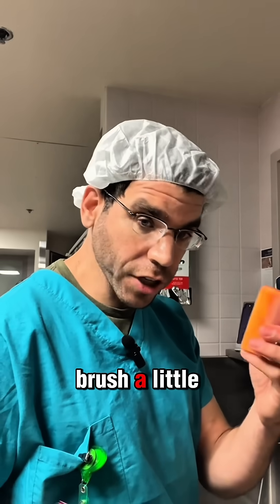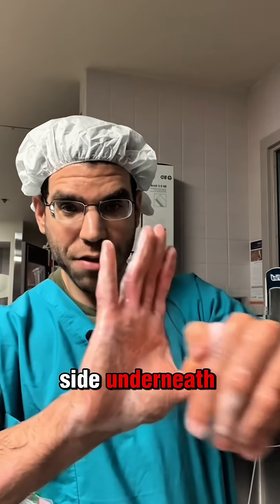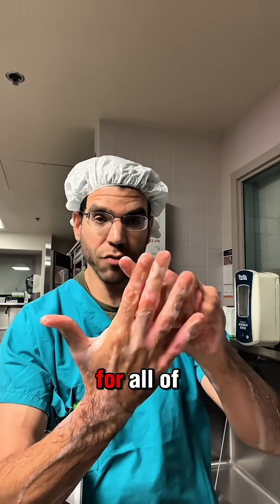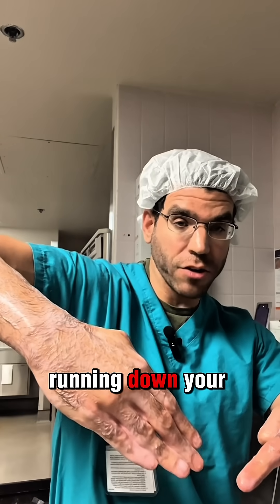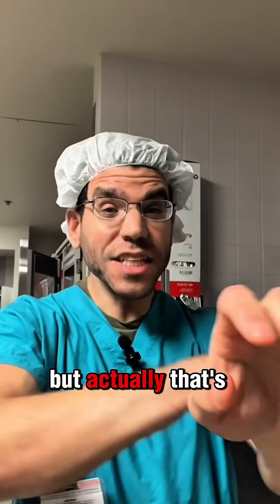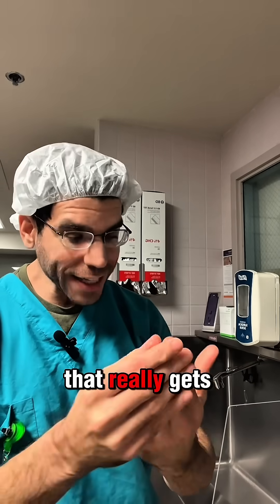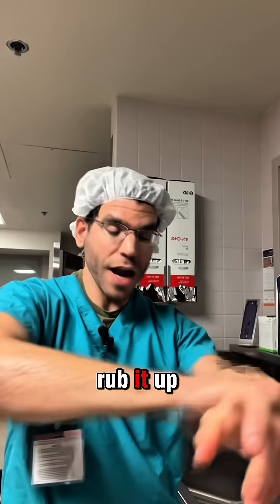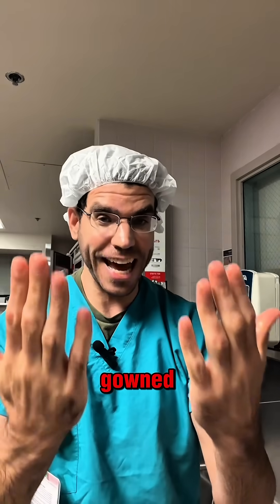BTS: how surgeons scrub in before surgery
Before we even step into the operating room, there’s a whole scrubbing ritual that surgeons go through to make sure everything is sterile.

It’s not just washing our hands…it’s a precise routine we’ve done thousands of times.

From the way we scrub each finger to how we hold our arms and walk into the OR… every step matters.

Here’s what it actually looks like when a surgeon scrubs in before surgery…